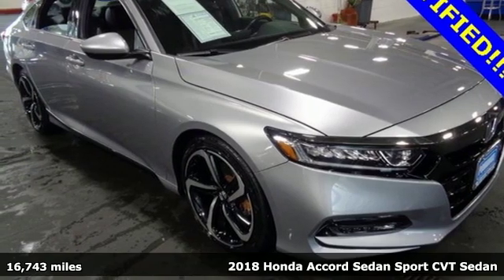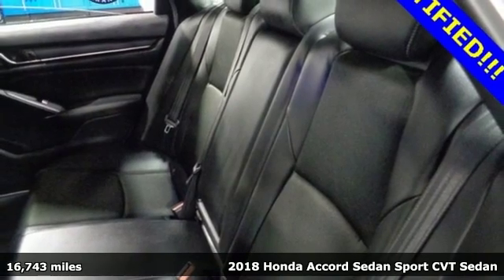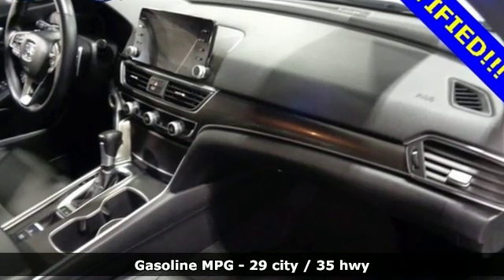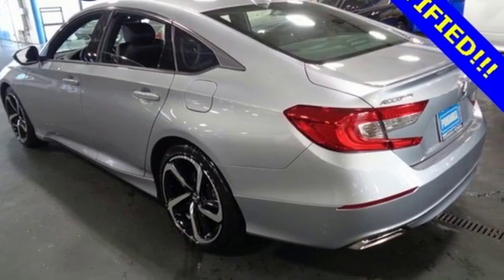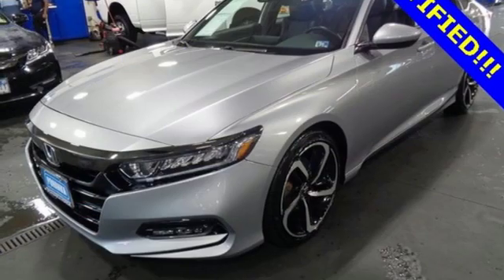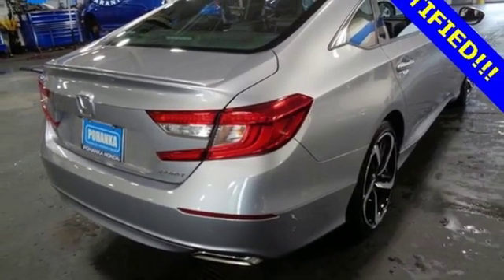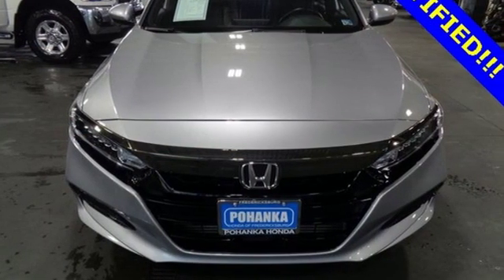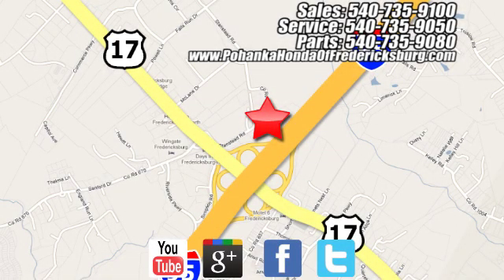Used 2018 Honda Accord Fredericksburg VA Richmond, VA FKA029677A - SOLD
Year: 2018
Make: Honda
Model: Accord
Trim: Sport
Engine: 1.5T I4 DOHC 16V Turbocharged VTEC
Transmission: CVT
Color: Silver
Interior: Black
Mileage: 16743
Stock #: FKA029677A
VIN: 1HGCV1F30JA142884
CARFAX One-Owner. Clean CARFAX. Certified. Lunar Silver Metallic 2018 Honda Priced below KBB Fair Purchase Price! Accord Sport FWD CVT 1.5T I4 DOHC 16V Turbocharged VTEC Black w/Fabric Seat Trim.brbrRecent Arrival! 29/35 City/Highway MPGbrbrHondaTrue Certified Details:brbr * 182 Point Inspectionbr * Roadside Assistance for the duration of the Certified Pre-Owned Limited Warranty. Up to two complimentary oil changes within the first year of ownership. SiriusXM 90-Day Trialbr * Warranty Deductible: $0br * Limited Warranty: 12 Month/12,000 Mile (whichever comes first) after new car warranty expires or from certified purchase datebr * Roadside Assistancebr * Powertrain Limited Warranty: 84 Month/100,000 Mile (whichever comes first) from original in-service datebr * Transferable Warrantybr * Vehicle HistorybrbrbrAll prices exclude taxes, title, license, and dealer processing fee of $799.00. Published price subject to change without notice to correct errors or omissions or in the event of inventory fluctuations. All features not on all vehicles. Vehicles shown are for illustration purposes only. MPG is based on 2017 EPA mileage ratings. Use for comparison purposes only. Your mileage will vary depending on driving conditions, how you drive and maintain your vehicle, battery-pack (hybrid only) and other factors.

Address:
60 South Gateway Drive